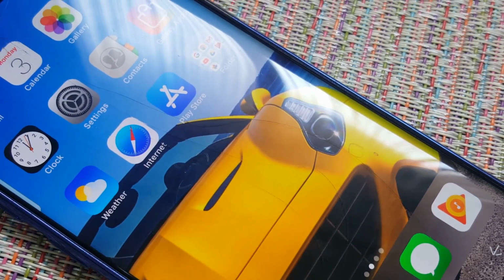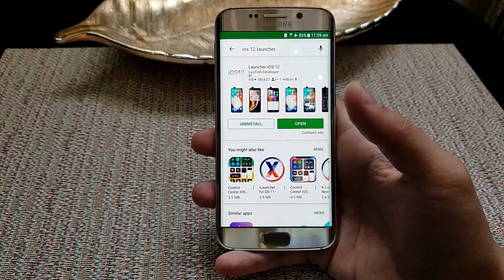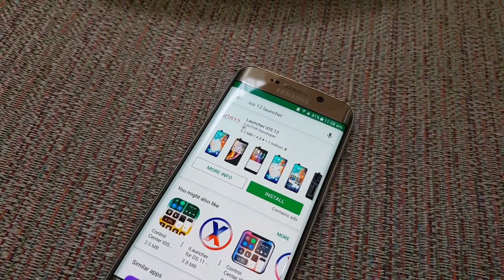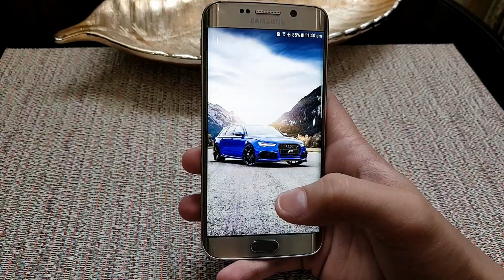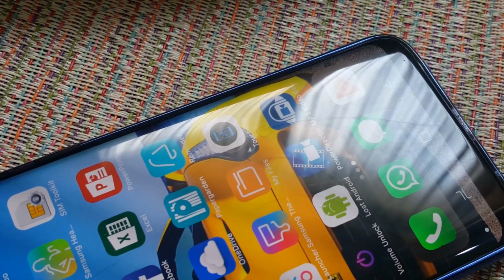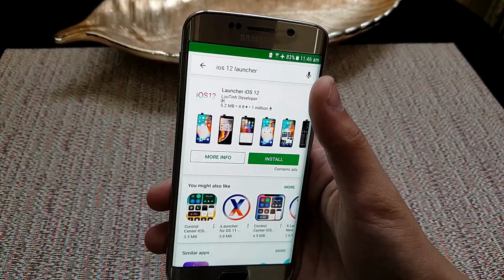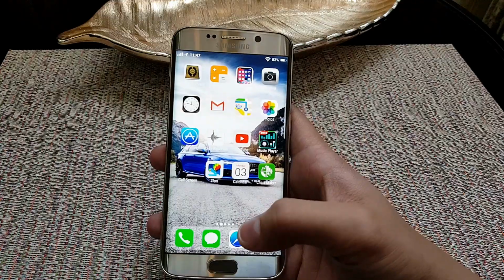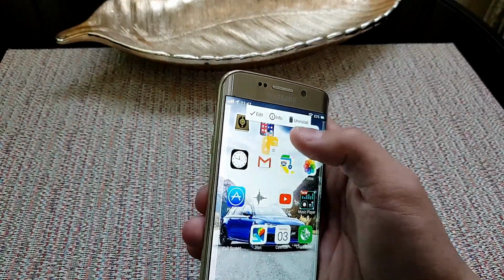Get IOS 12 Look On Any Android Smartphone | No Root 2018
IF YOU READ THIS FAR
                                        THEN HAVE TO SAY